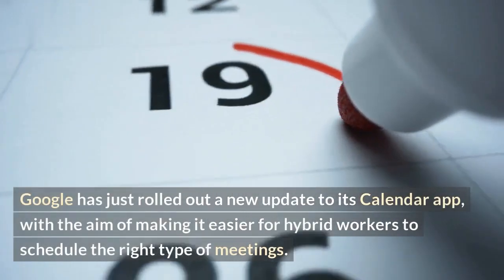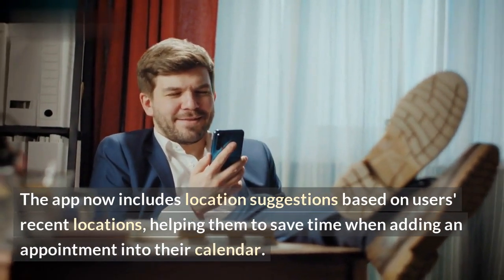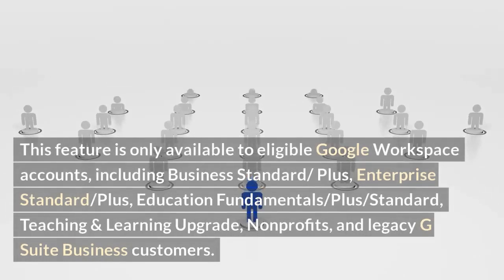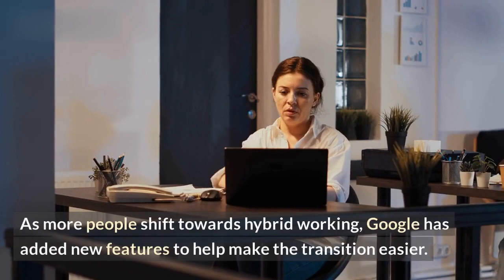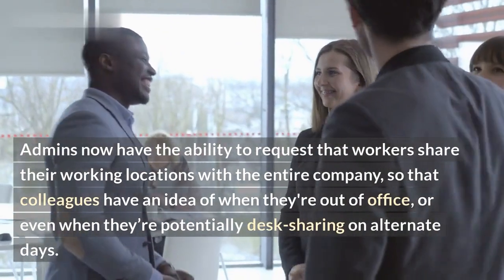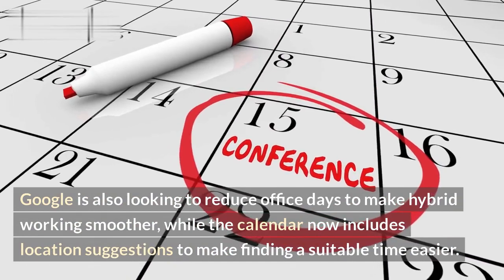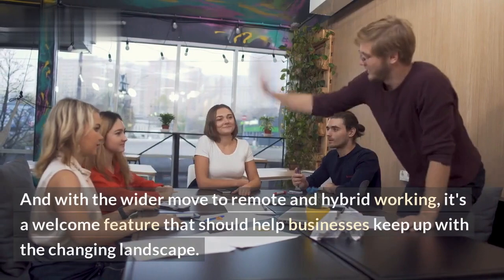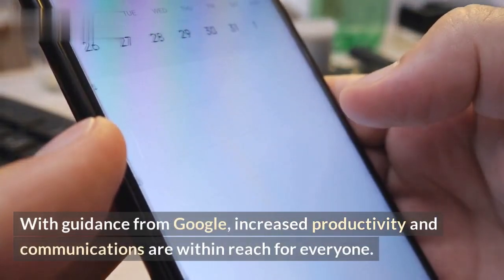Smart Suggestion: Google Calendar picks meeting spot.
Do you often find yourself struggling to come up with the perfect spot for your meetings? Worry no more! Google Calendar now has a new feature to help you out. Google Calendar can now suggest the best place for your meetings and make sure that you and your team are happy and comfortable.

In this video, we'll show you exactly how you can use this feature to pick the best meeting spot. We'll walk you through how to quickly set up the preferences you want such as locations, pricing, and more. Then we'll show you how to use the feature to automatically recommend a place to meet. Finally, we'll show you the extra features that come with this feature, like being able to check the availability of rooms and adding other details.

By the end of this video, you'll know everything you need to pick a perfect meeting spot with the help of Google Calendar.

List:
- How to quickly set up the preference in Google Calendar
- How to use the feature to automatically recommend a place to meet
- Extra features such as checking availability and adding other detail